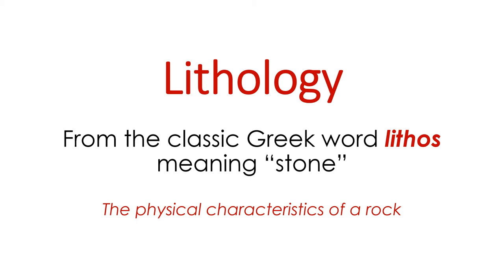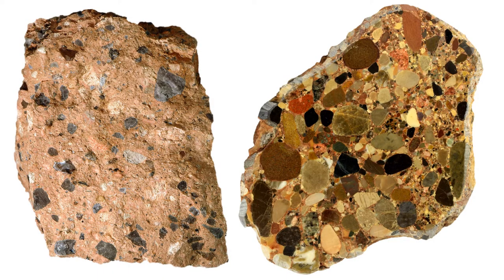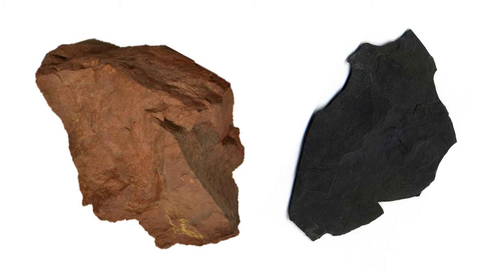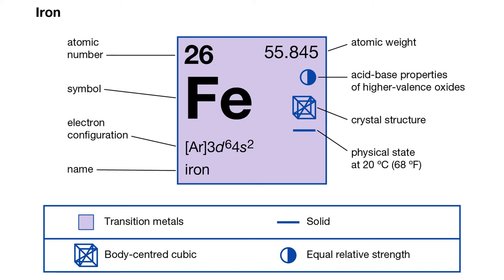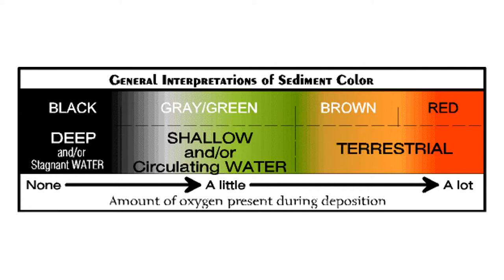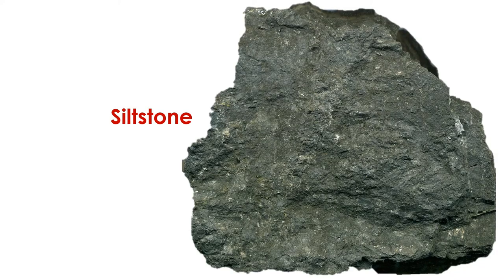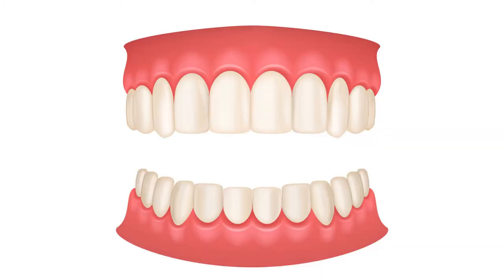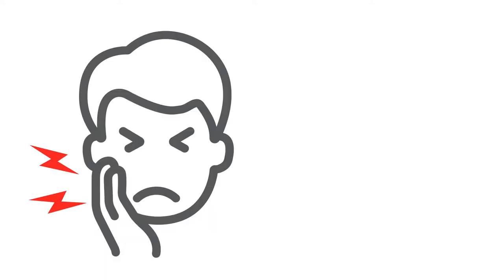Texture, Fabric, & Surface Features in Clasts